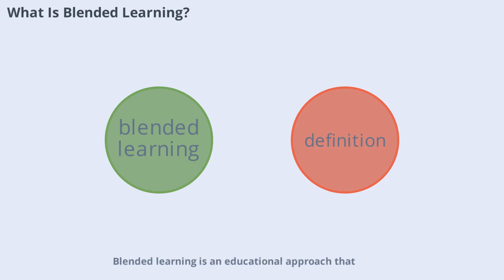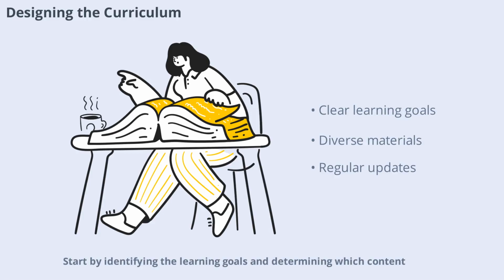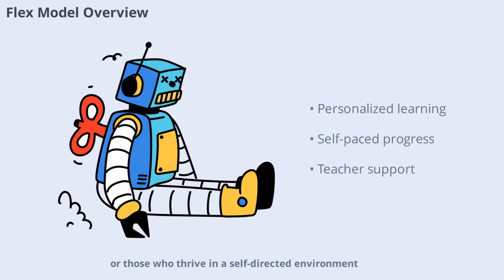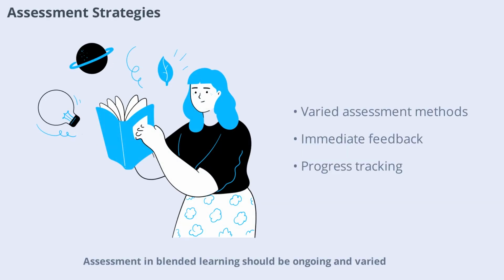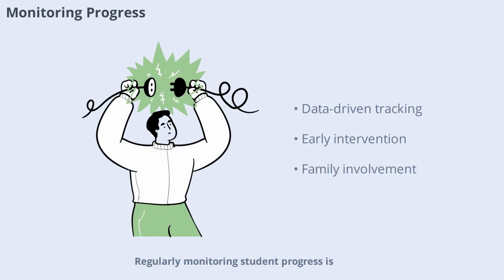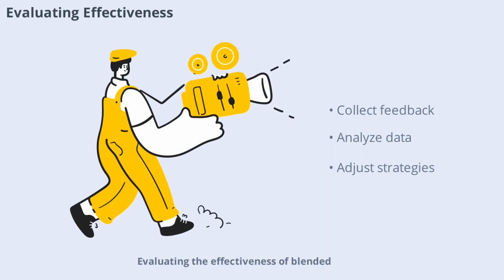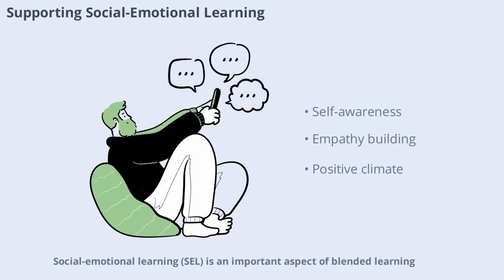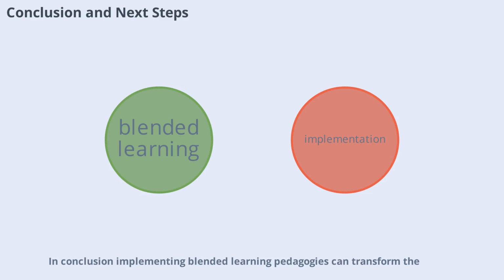Implementing Blended Learning Pedagogies (14 Minutes)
Implementing Blended Learning Pedagogies: Enhancing Student Engagement and Learning Outcomes is designed to provide educators, administrators, and instructional designers with a comprehensive understanding of blended learning and its effective implementation in educational settings. In this video, we will explore key concepts such as the definition of blended learning, various pedagogical models, and the benefits of integrating online and face-to-face instruction. Learn how to design and deliver blended learning experiences that cater to diverse learning styles and promote active participation. We’ll discuss real-world examples and case studies that illustrate successful implementations of blended learning across different educational contexts. Whether you’re a teacher looking to enhance your instructional practices, an administrator seeking to implement school-wide blended learning initiatives, or a student interested in understanding your learning environment, this guide offers valuable insights to empower you in navigating the world of blended learning. Watch now to discover how to create an engaging and effective blended learning experience!

35 SEO Tags
Implementing blended learning pedagogies, blended learning, educational pedagogy, student engagement, active learning, instructional design, online learning, face-to-face instruction, benefits of blended learning, designing blended learning experiences, promoting participation in blended settings, real-world examples of blended learning, successful implementations in education, promoting accountability in instructional practices, addressing challenges in blended learning, leveraging technology for effective teaching, evaluating performance metrics in blended learning, understanding the importance of differentiated instruction, creating a culture of collaboration in learning, exploring trends in educational technology, enhancing decision-making processes in curriculum design, preparing for future challenges in education, understanding the role of feedback in blended learning, promoting collaboration among educators, developing strong facilitation skills, enhancing communication in blended learning environments, creating resources for blended learning education, addressing misconceptions about blended learning, exploring best practices for effective blended learning, and understanding the relationship between blended learning and student succes